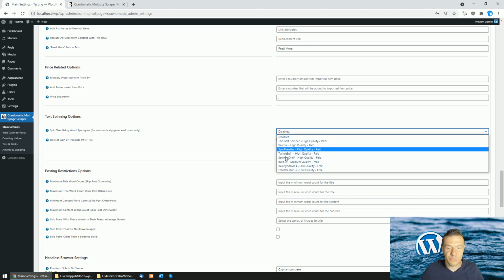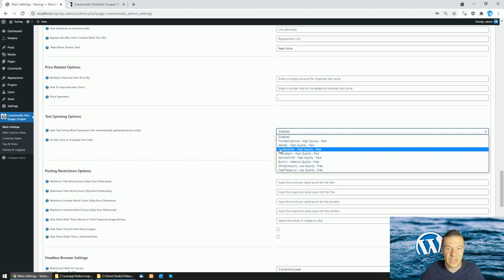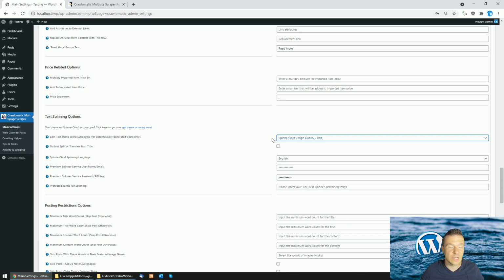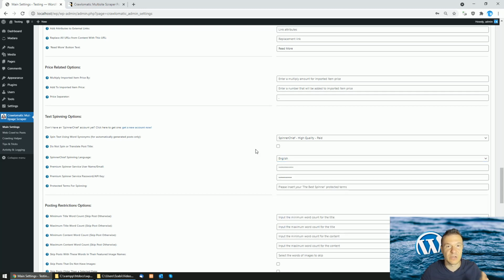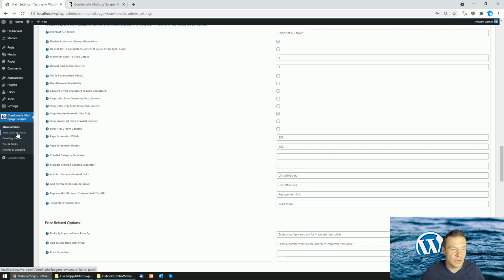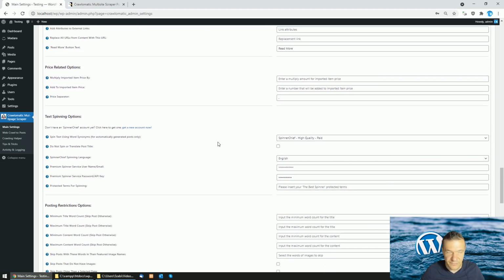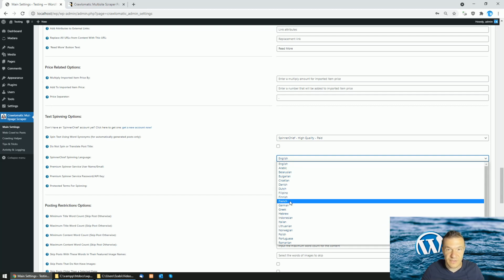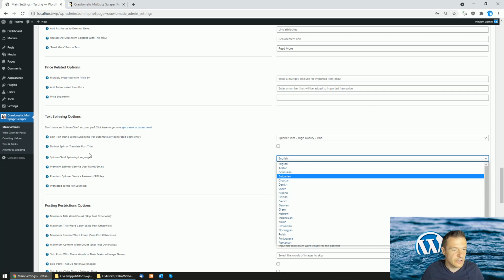Crawlomatic new update: SpinnerChief Paraphraser support added to the plugin!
The Crawlomatic plugin was updated, SpinnerChief support added to it!

🤔 ABOUT THIS VIDEO 👇
The Crawlomatic plugin was updated, now it is able to use also the SpinnerChief text paraphrasing tool to automatically rewrite scraped content and make it unique.
Completely automate your article spinning or fine tune a document using SpinnerChief, the best spinner on the market today!
Make multiple unique copies of your original document in the industry standard JetSpinner format and verify their uniqueness in CopyScape.
Spinnerchief has now been optimised for speed and performance either in single word mode or whole sentence / paragraph mode. It is also seamlessly integrated in the Crawlomatic plugin, making it even more powerful!

▶ GEAR I USE IN MY VIDEOS 👇
Microphone: Trust GXT 252+ Emita Plus Streaming Microphone:

Szabi - CodeRevolution.